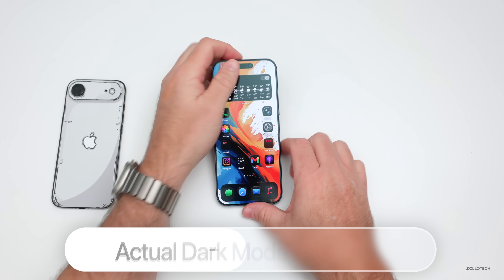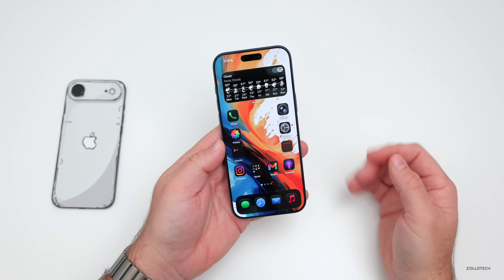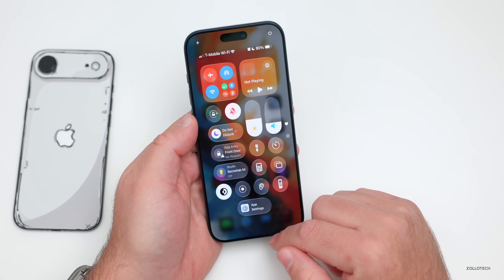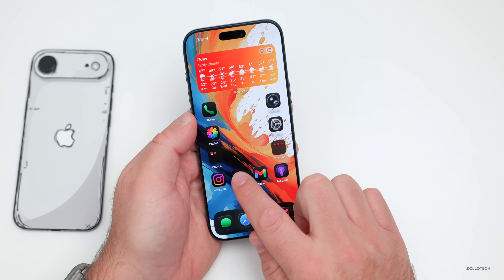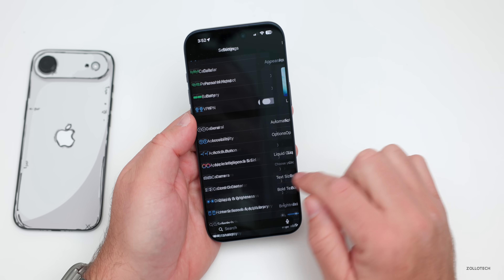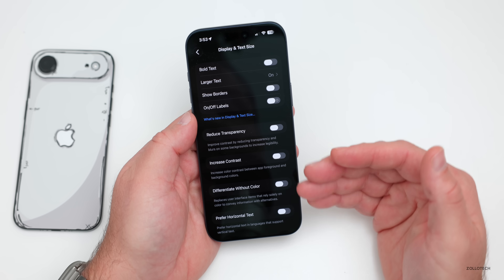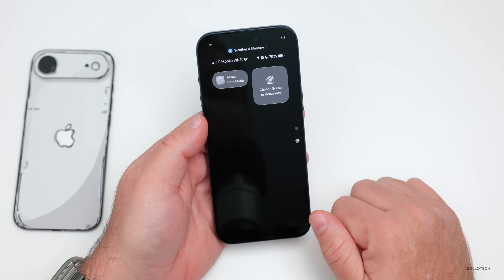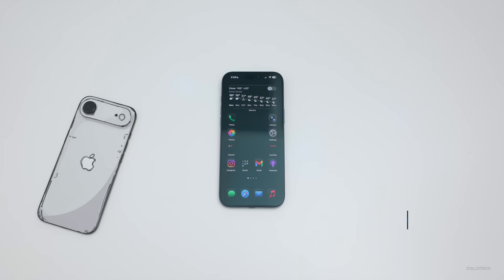Unlock Actual Dark Mode on iPhone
Unlock Actual Dark Mode on iPhone - iOS 26, iOS 26.1, iOS 26.2 and iOS 26.3 introduce changes to Liquid Glass, but there is a way to bypass most and unlock a true dark mode.  In this video I show you how to make the iOS 26 dock dark along with menus, widgets. The control center and everything else.